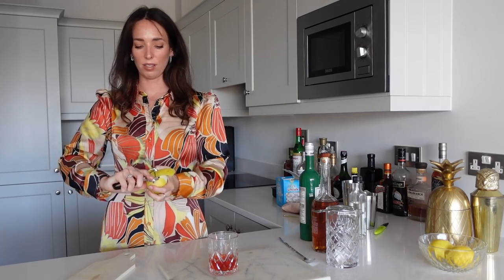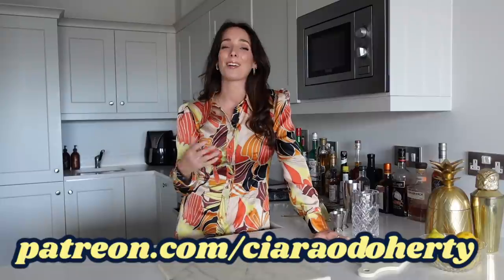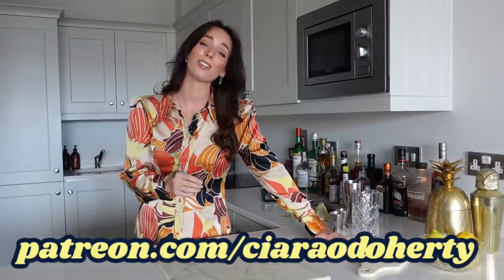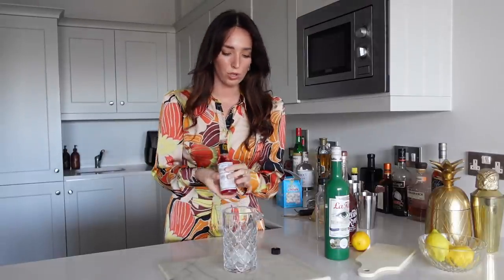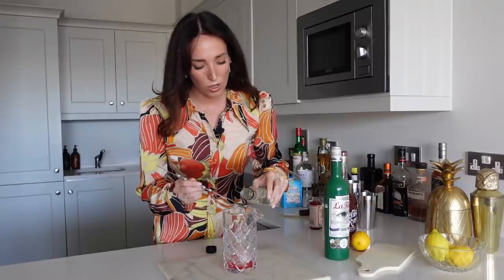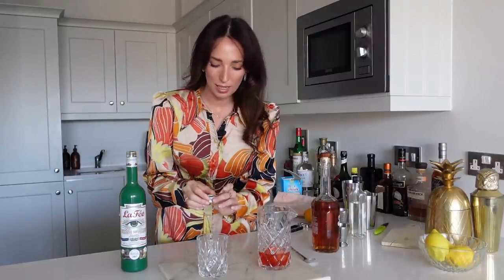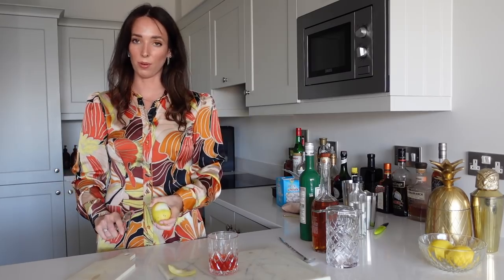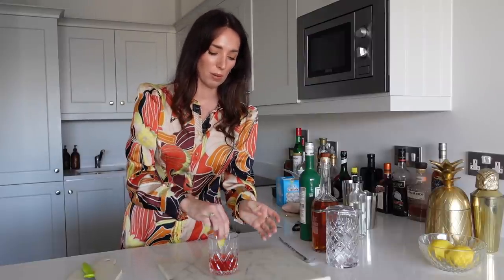HOW TO MAKE THE BEST SAZERAC COCKTAIL | New Orleans Rye Whiskey Classic Cocktails | Ciara O Doherty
Well HELLO THERE, and welcome back to another episode of Cocktails with Ciara! In today's video I'm revisiting the classic Sazerac cocktail with some new and improved ingredients. I've always said that this classic rye whiskey cocktail is my absolute favourite, so let's see how much I can improve on my original video...

✨Ingredients ✨
60 ml rye whiskey (I used Sazerac Rye)
4-5 dashes Peychauds bitters
1-2 barspoons of 1:1 simple syrup
5ml la fee parisienne absinthe as a rinse

✨ Method ✨
Stir all ingredients into a mixing glass with ice.
Add absinthe to a tumblr glass and twist to coat the edges, before discarding the absinthe.
Strain into a chilled coupe glass, and garnish with a slice of lemon peel.
Express lemon oils into the drink before adding the peel if you wish.

A huge thank you to my lovely Patrons:
Jack Tempest
Aaras von Monovski
Robert Hoib
Sam Colt
Craig Stenger
James Millington
Ross Paterson
Jordan Townes
Jay Bialo
Don Proctor
Nick
Andrew Toi
Meredith Tipton
Mike Wheeler
Blake Matthews
Adam Lytle
Sierra5-1
Trent
Wayne Greenwood
Don Nishita
William Nance
MICHAEL MARTINEZ
William Thompson
Kenneth Waldron
Donnyboy1207
Benjamin Holmquist
Ed Banas
Sam Gabriel
Carolina
Erlend møgster
Bernard Schwartzfisher
Jared K
Glenn Mochon
Josef Turcotte
Darryl B
Damian Wallace
Kaleb Slaughter
albert yanez
Ian Scharrer
Will B
Kevin Horner
Michael Ringor
Paul Wishard
Shelby Moore
Shawn Aaron
Shaun M
Travis Bounds
Gray Beard
Jason Cross
Beebe
Michael Jordan
sl1210
Nikle
Joakim Hagberg
Christopher Myles
Ryan Gallant
Michael Haner
Allison
Christopher Paulos
Kp Mckay
R McConnell
Tony
OkamiKage
Kel Pradovich
Steven Holtzclaw